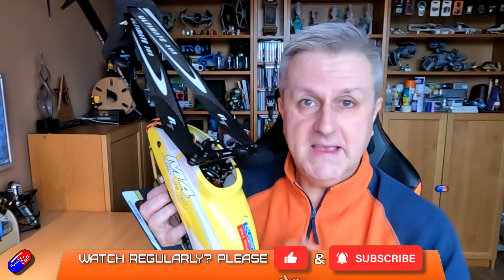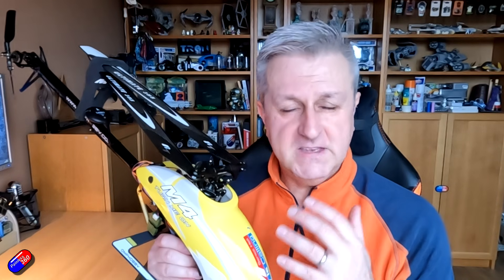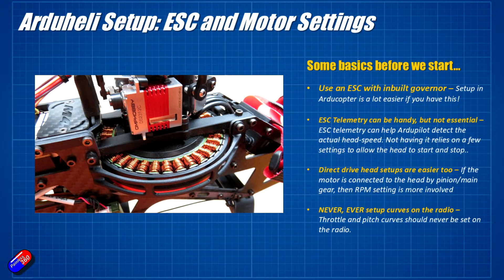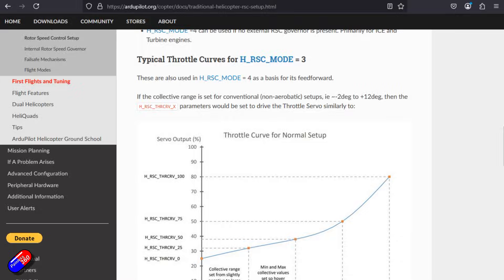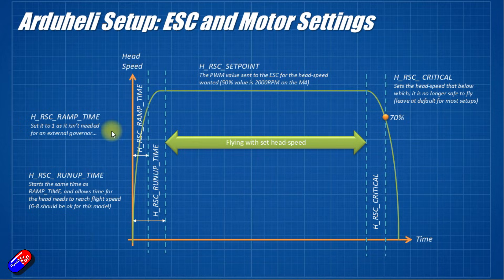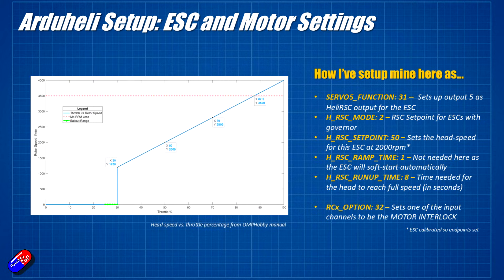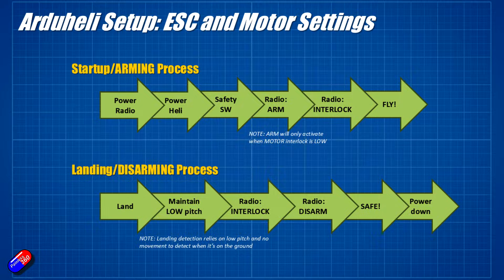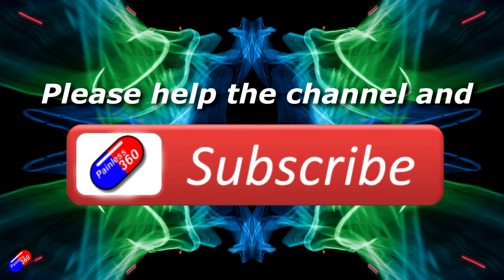ArduCopter Helicopter Setup: How to setup the motor, ESC and Governor for correct head-speed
Time codes:
0:00 Intro
1:19 Warnings and caveats
3:41 Things that'll make this easier
5:57 Radio setup tips
7:20 How all of the throttle settings are used with head-speed
10:48 The Motor/ESC/Governor settings you need
12:19 How to figure out the signal needed for the required head-speed
12:44 How to arm and take off, how to land and disarm safely
14:43 Pro tips!
16:37 Summary